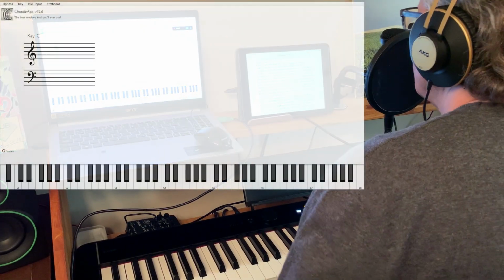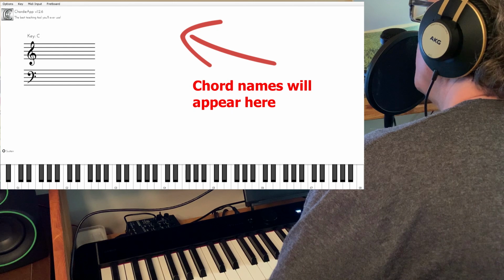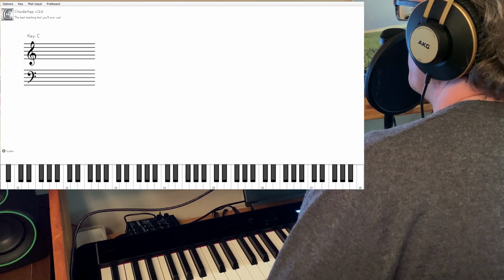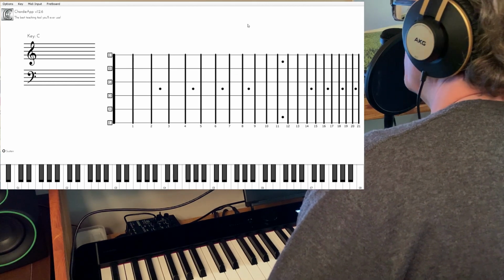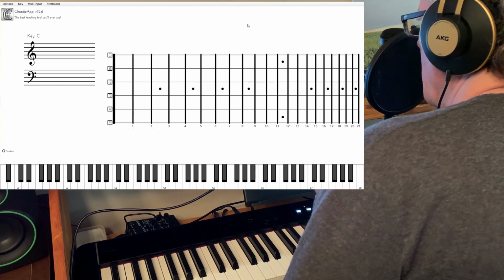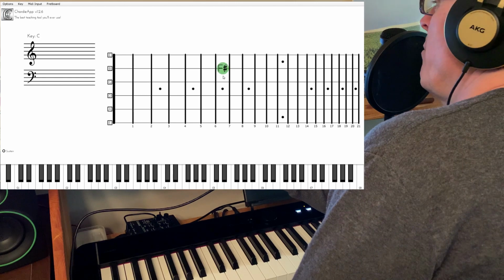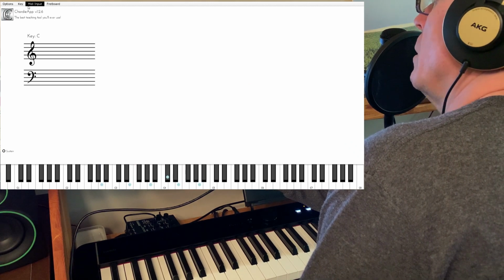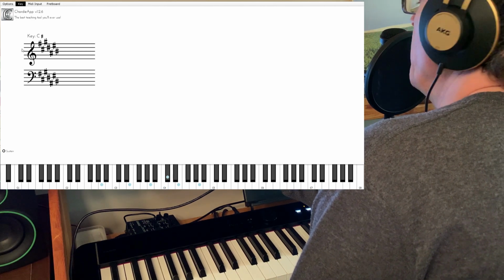Chordie Review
This is my review on the Chordie app (for Windows 10 or Mac - Windows 10 used in the review) for displaying light up keys, chord names and music notation (and note names!) while you play your connected MIDI compatible keyboard.

Chordie For Windows 10
Chordie For Mac

IMPORTANT:
Make sure you also check out a new alternative to Chordie called Ultimate Piano; Ultimate Piano HAS BUILT IN SOUNDS!  (And a bunch of other features for students & content creators!)